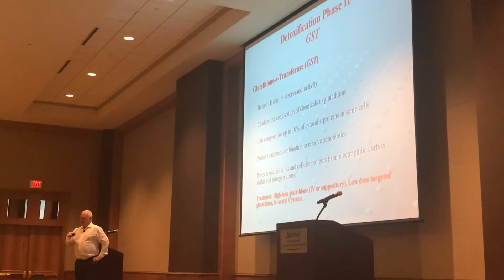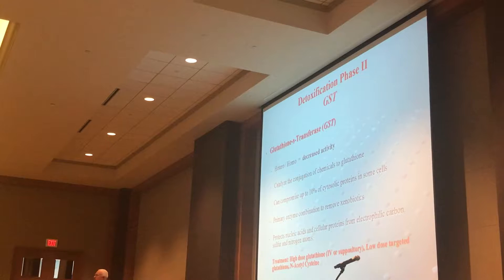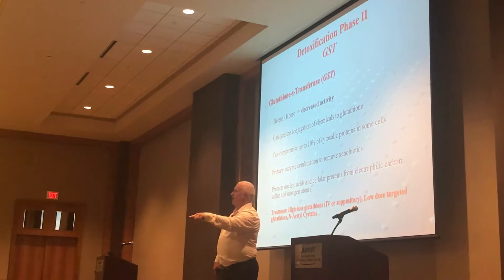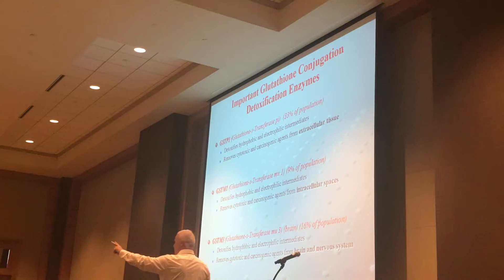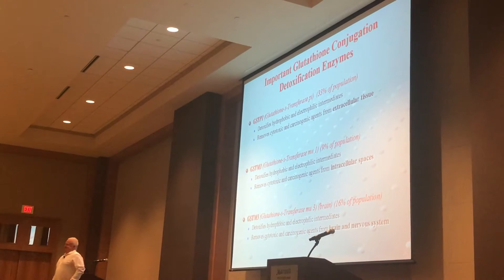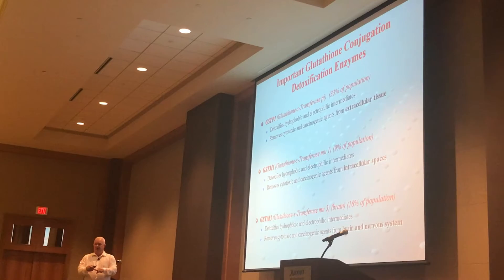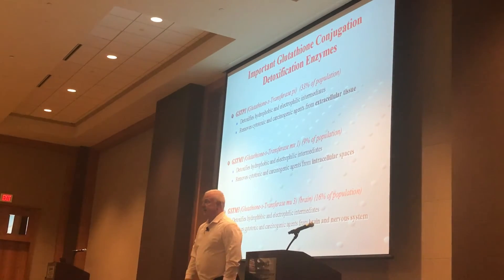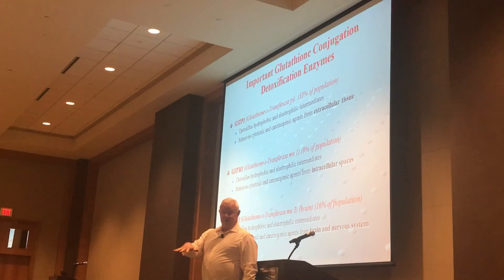December 3, 2017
Dr. Stewart lectures on Glutathione and genetic mutations that can affect Glutathione production or ability to remove toxins.